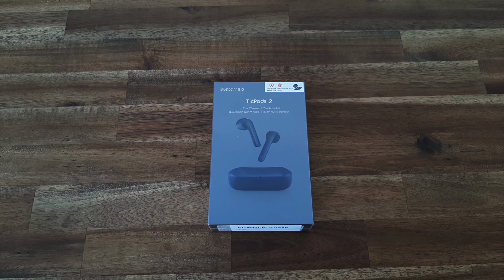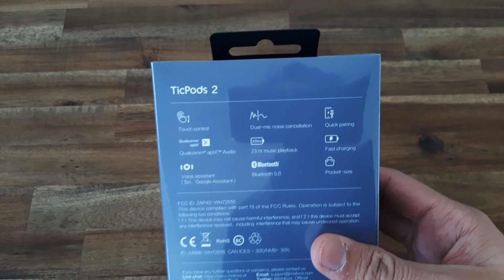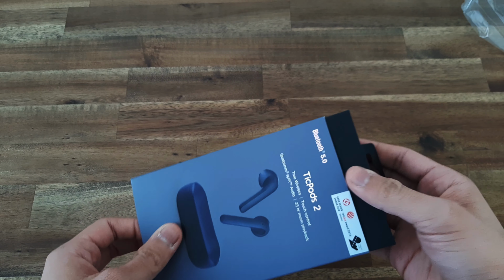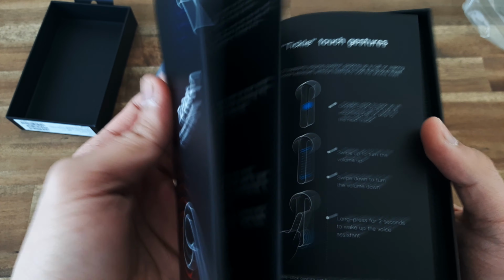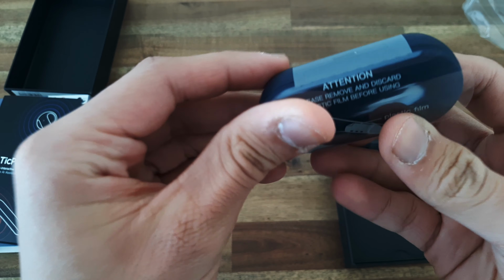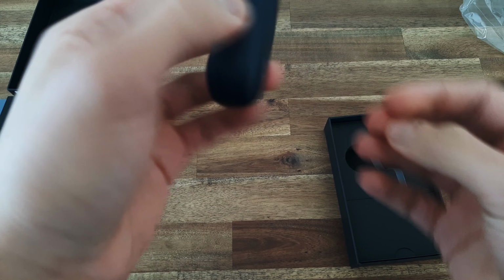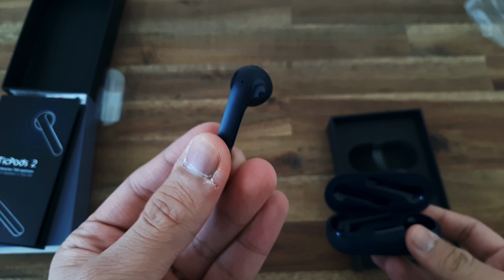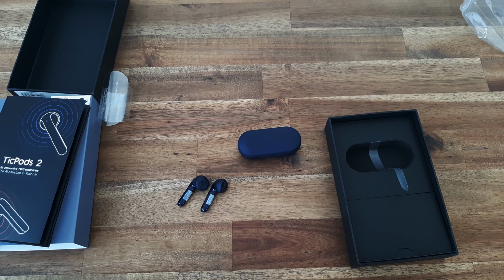TicPods 2 Unboxing